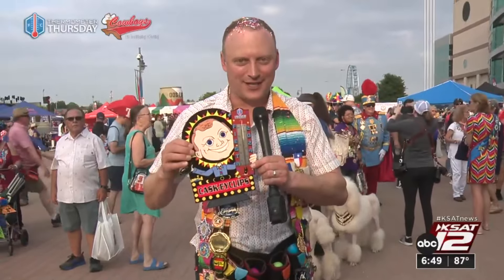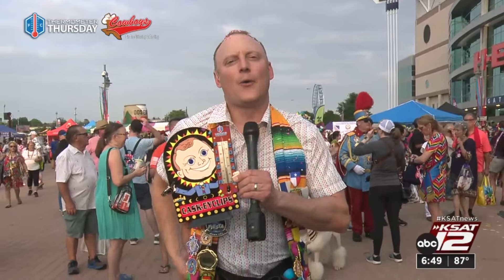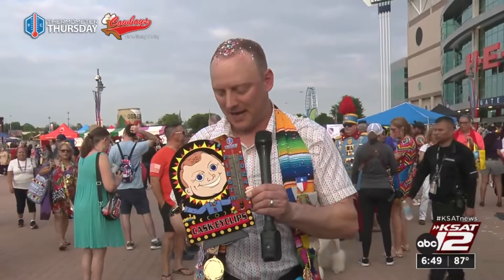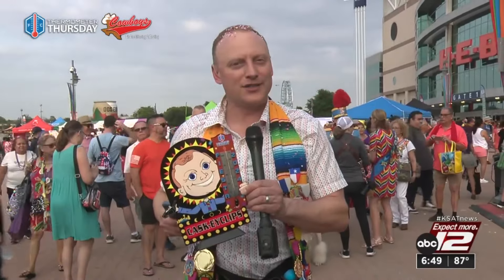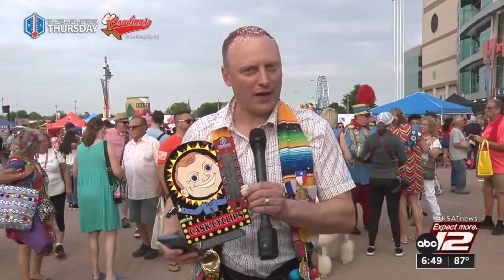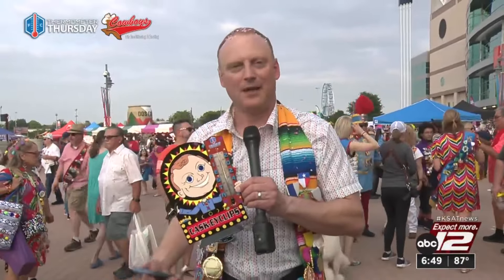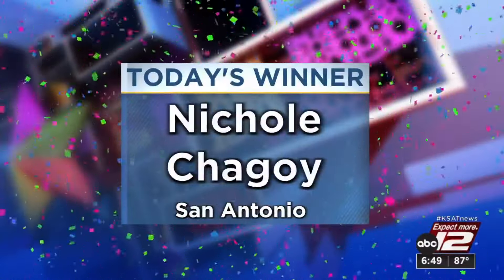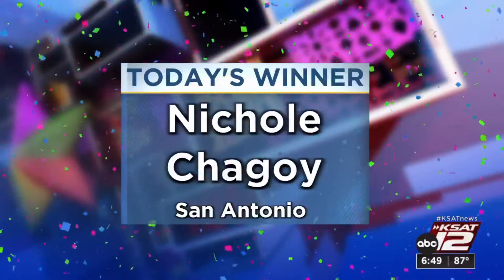Thermometer Thursday: 04/18/2024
KSAT Meteorologist Adam Caskey presents the winner of this week's thermometer.